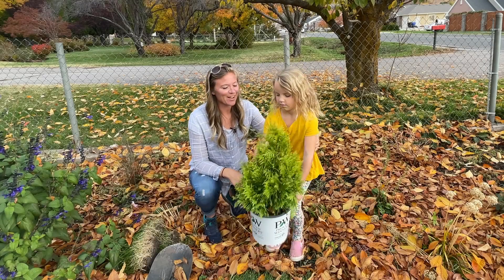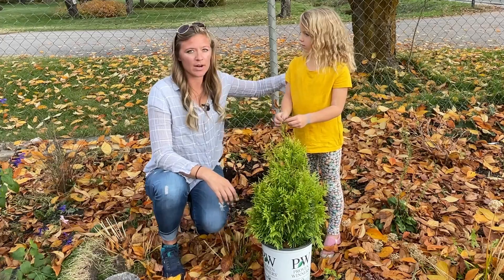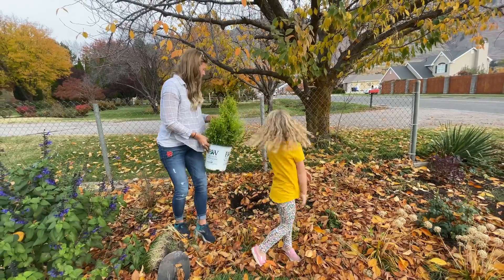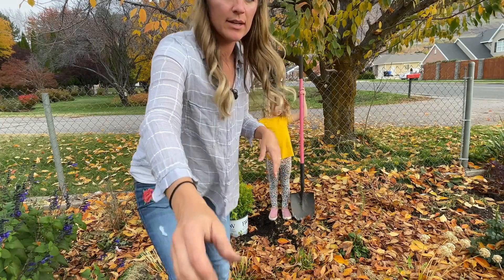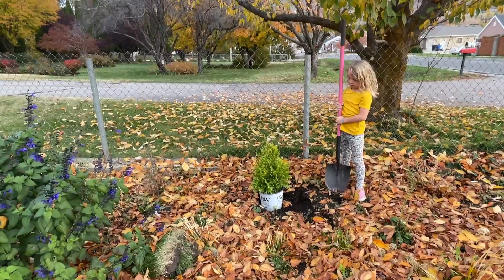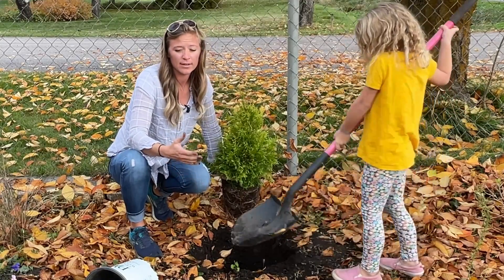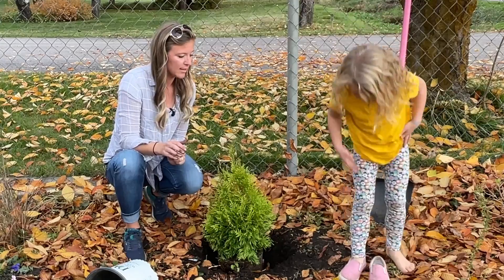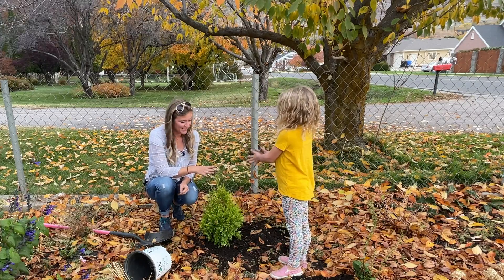Arborvitaes: A lime Green Flower Bed Treasure throughout all of the Seasons // The Flower Fanatic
When one door closes another door opens. One plant failed which gave way for one I was even more excited about. I hope you love the texture and color of this Arborvitae as much as I do.